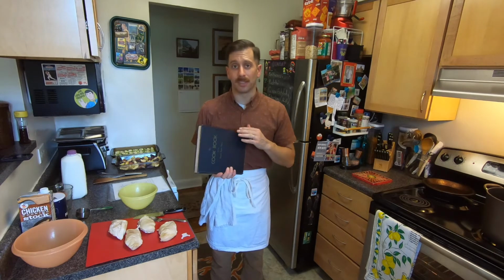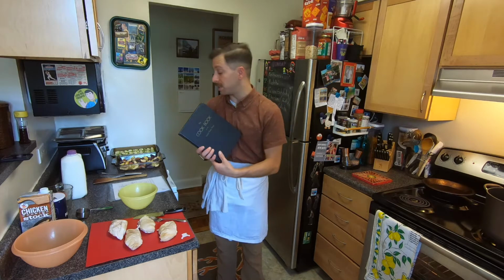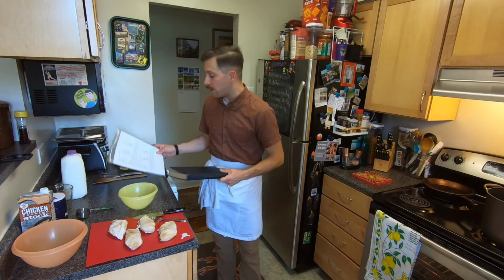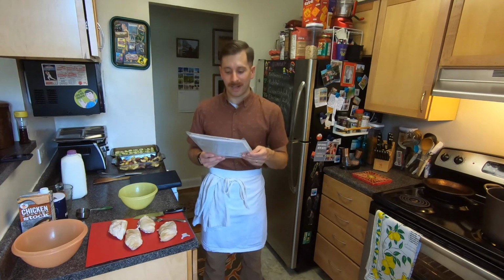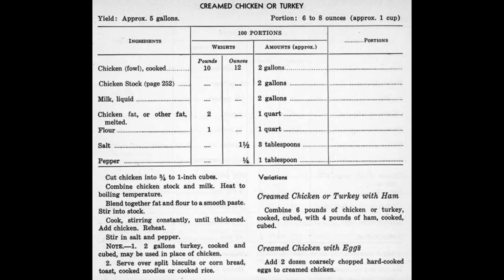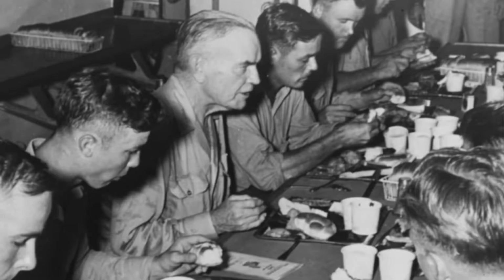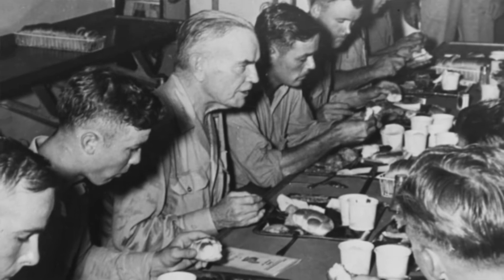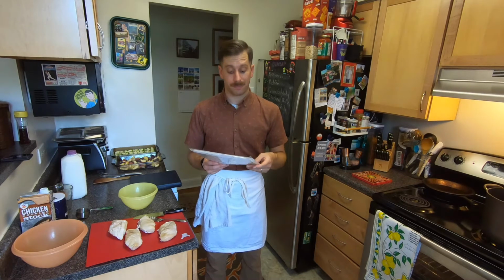The History Galley: Creamed Chicken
Naval History & Heritage Command takes us into the History Galley with another recipe from the 1945 edition of the Cookbook of the U.S. Navy. Many dishes from this cookbook call for a creamed meat to be placed over toast. This one is no different! Follow along and learn how to make this recipe at home!